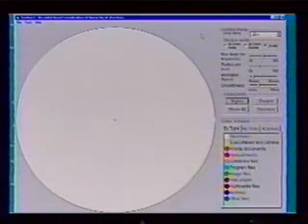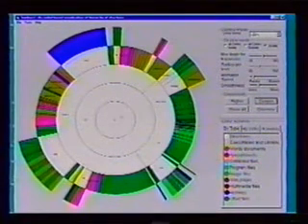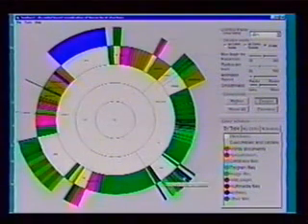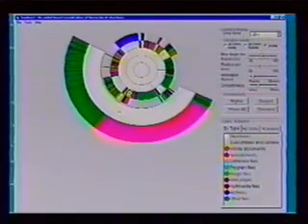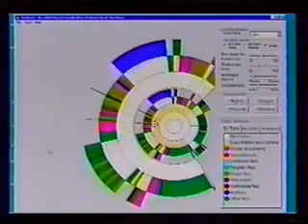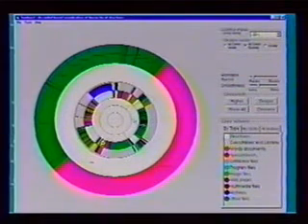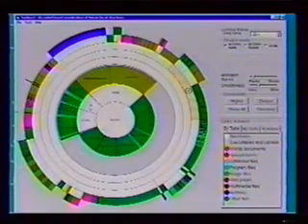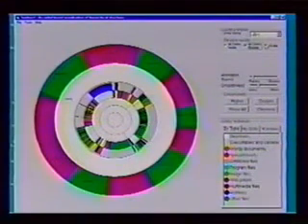Hierarchical sunburst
Radial, space-filling visualizations can be useful for depicting information hierarchies, but they suffer from one major problem. As the hierarchy grows in size, many items become small, peripheral slices that are difficult to distinguish. We have developed three visualization/interaction techniques that provide flexible browsing of the display. The techniques allow viewers to examine the small items in detail while providing context within the entire information hierarchy. Additionally, smooth transitions between views help users maintain orientation within the complete information space.

John T. Stasko and Eugene Zhang, "Focus+Context Display and Navigation Techniques for Enhancing Radial, Space-Filling Hierarchy Visualizations", Proceedings of IEEE Information Visualization 2000, Salt Lake City, UT, October 2000, pp. 57-65.